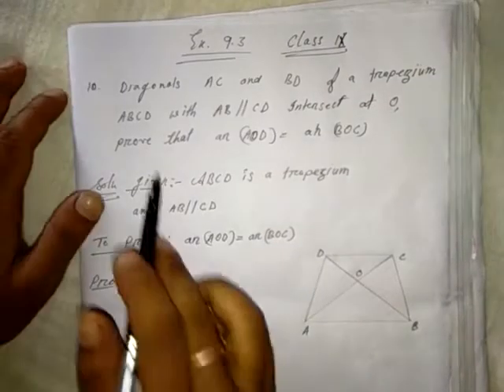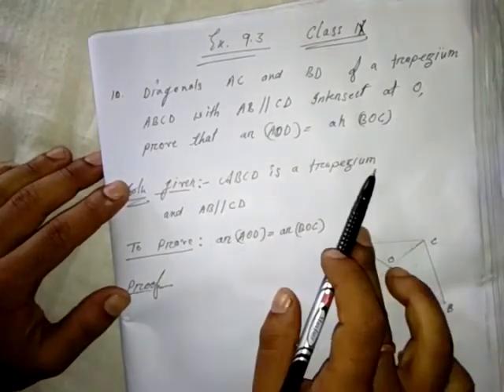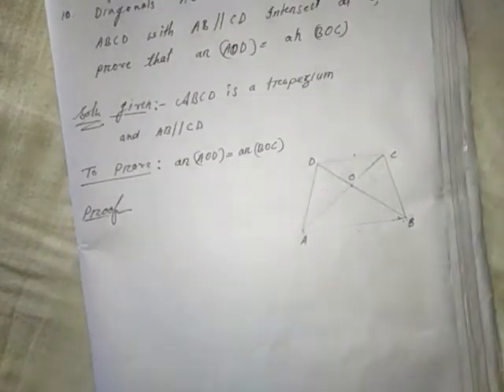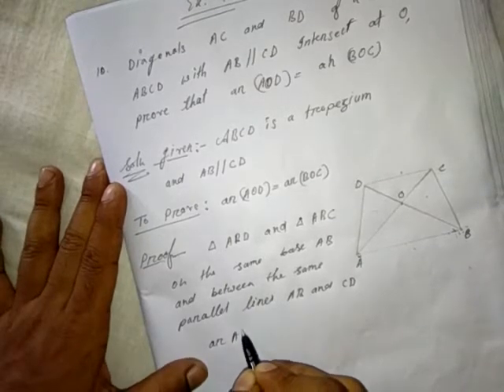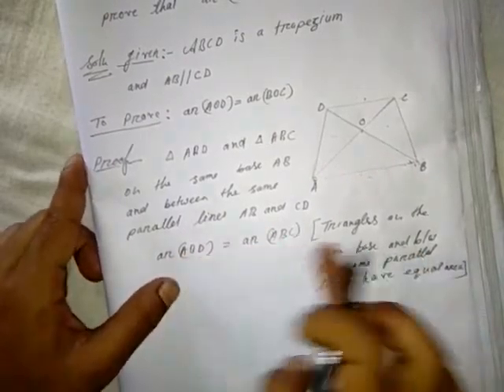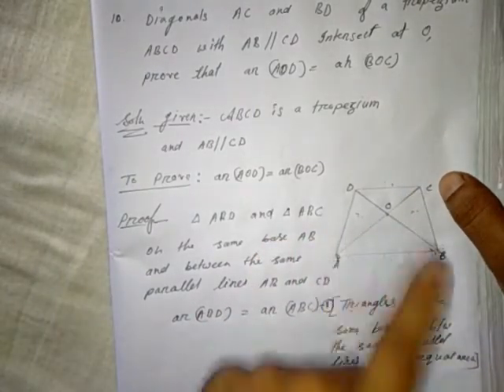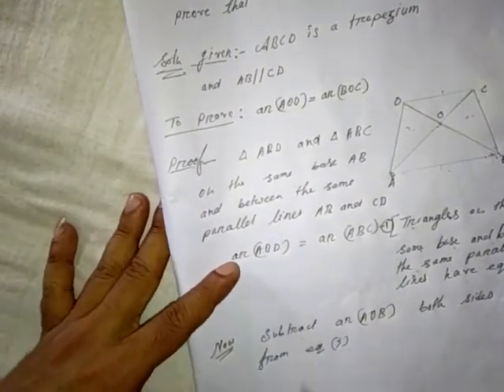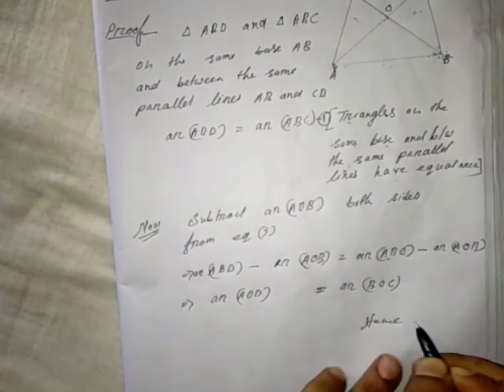Exercise.9.3 Question no.10